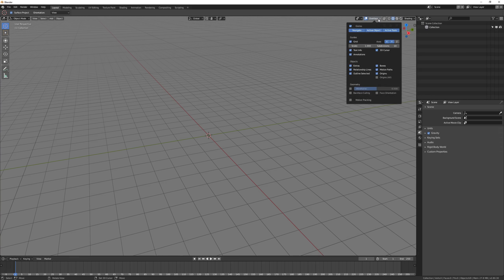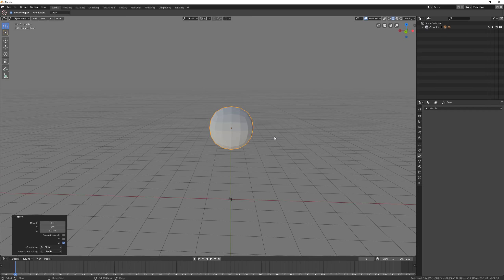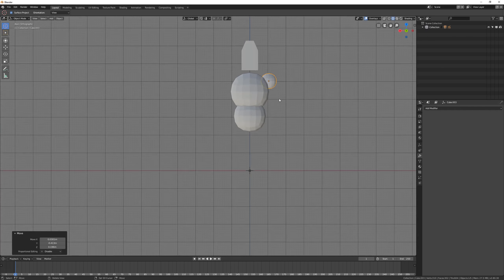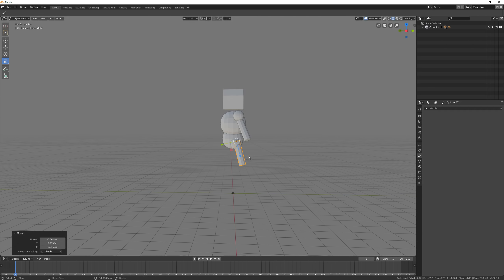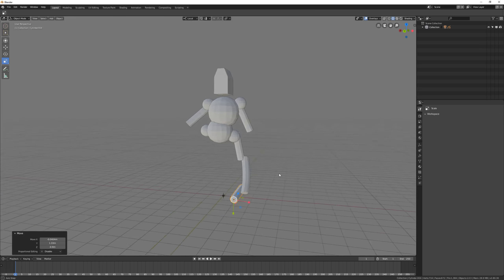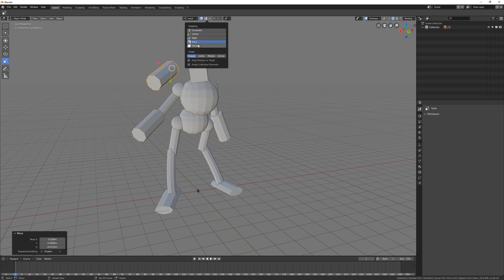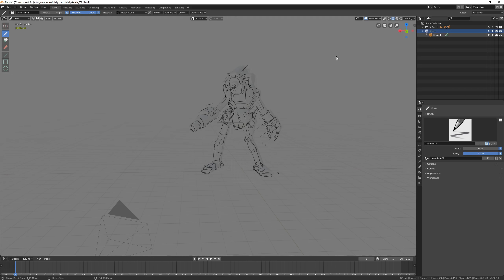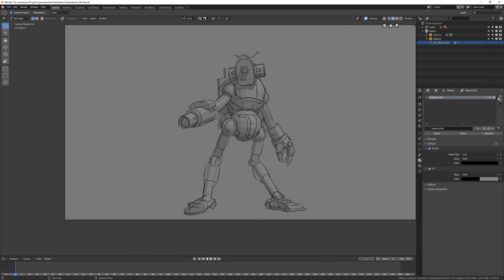Daily Sketch #002: Grease Pencil Robot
Another day, another grease pencil sketch. Using 3d primitives to block out a concept and use as guides.